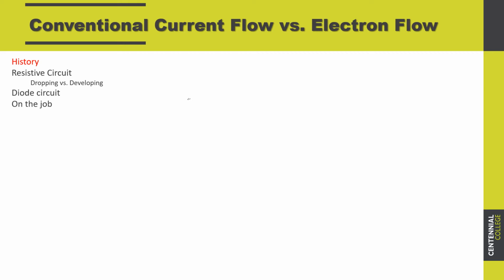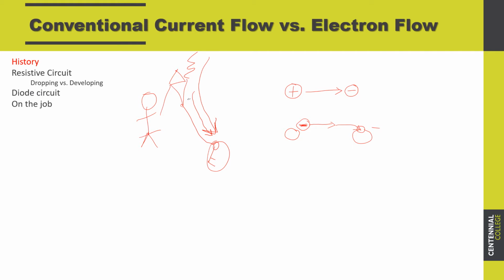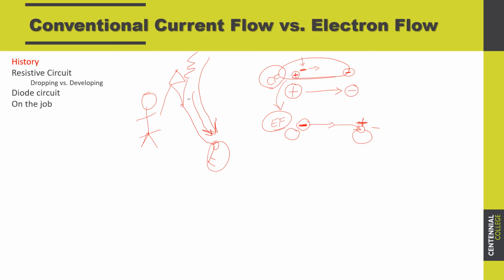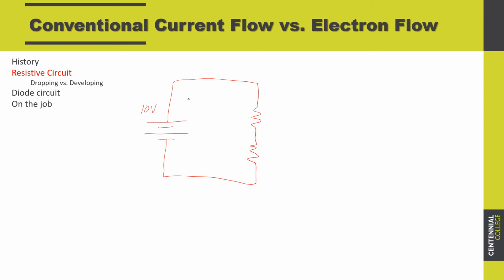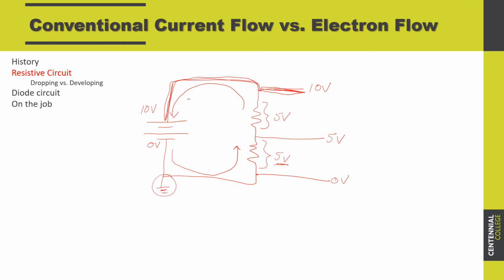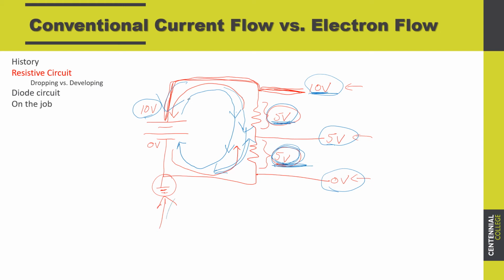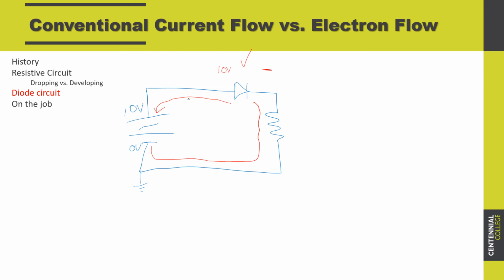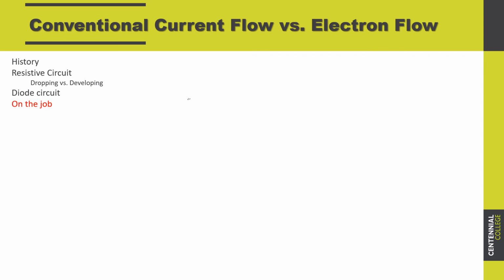Conventional vs Electron Flow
What is the difference between conventional current flow and electron current flow?